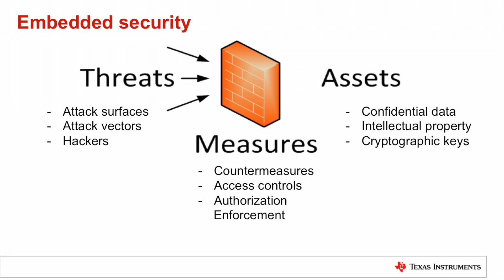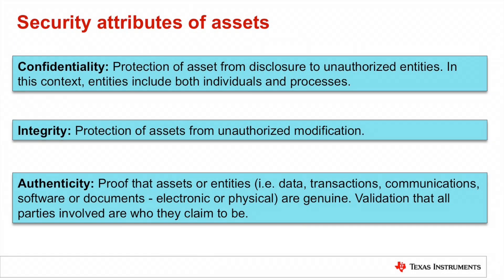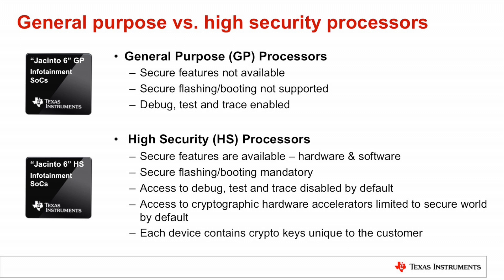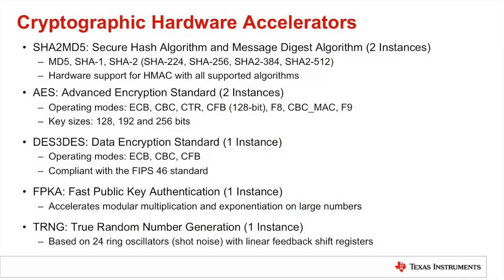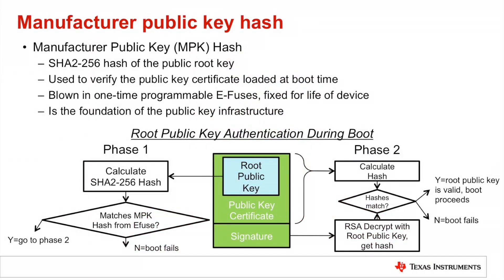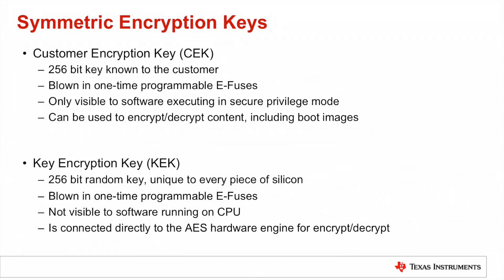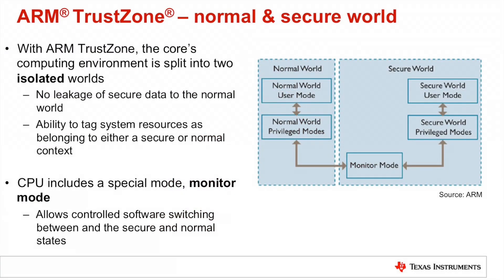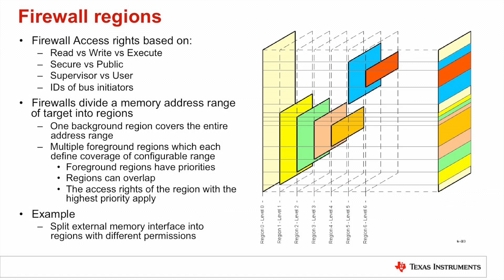Jacinto 6 infotainment processor family security capabilities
Learn more about the Jacinto 6 infotainment processor family.

TI’s Jacinto 6 family of infotainment processors have available
multi-layered security features for the connected car including secure debug,
boot and firewalls